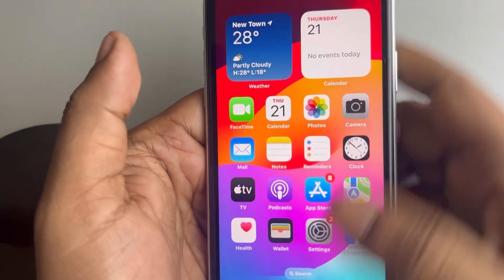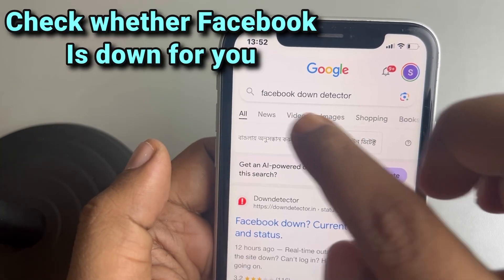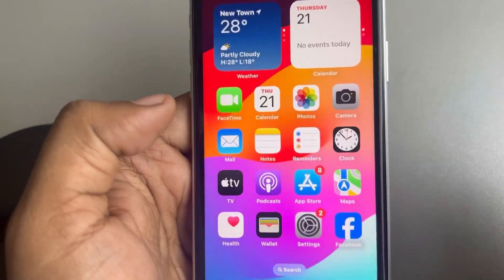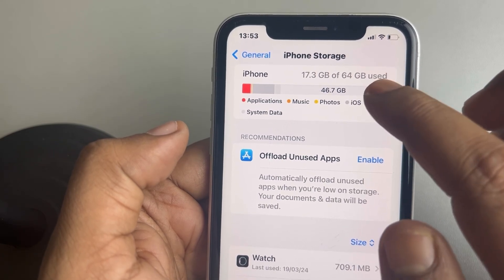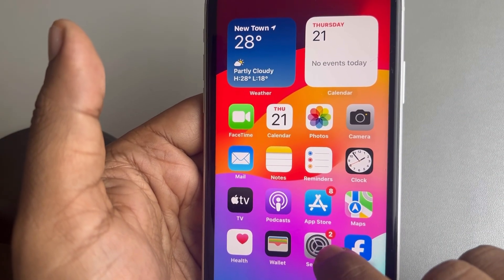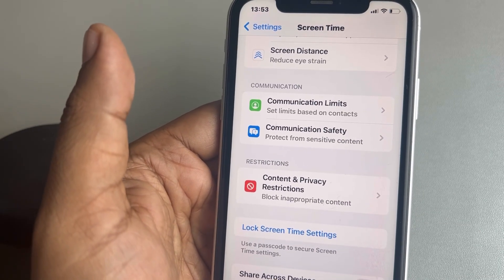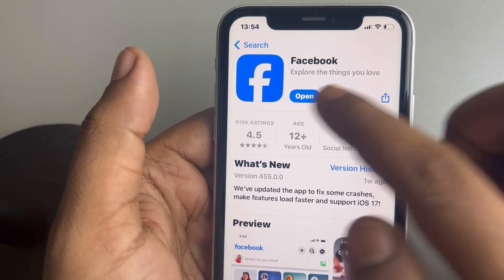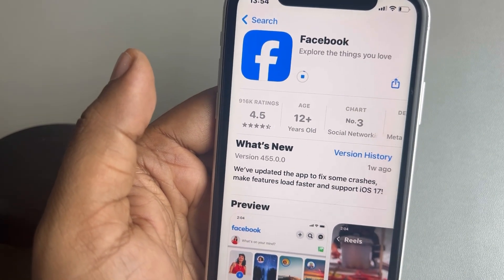Facebook app is not working on iPhone : Fix